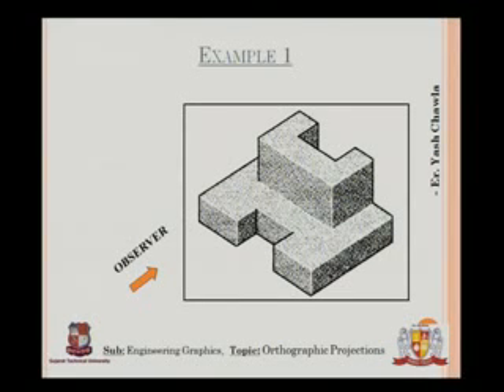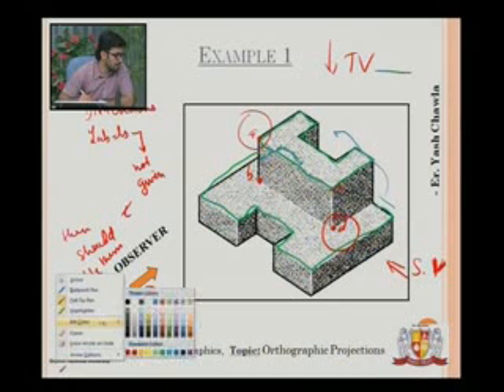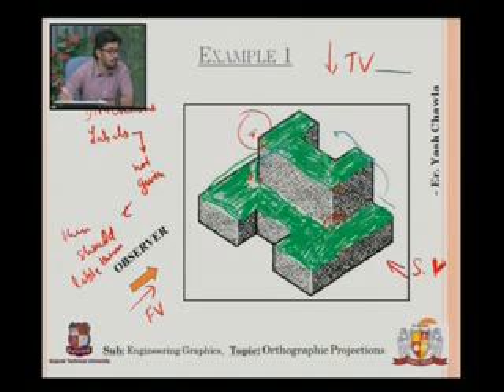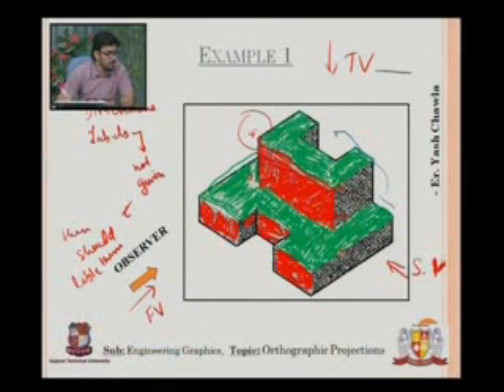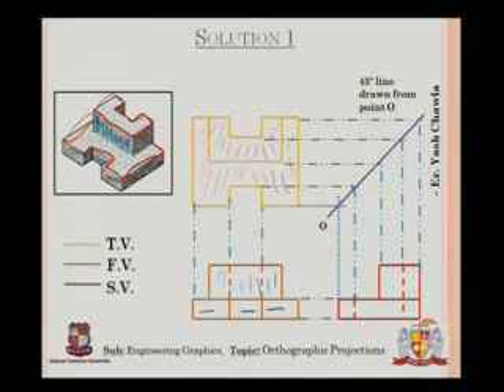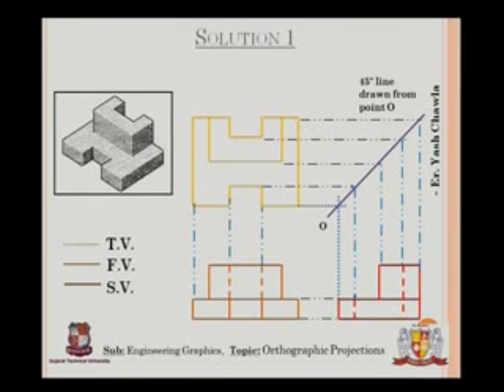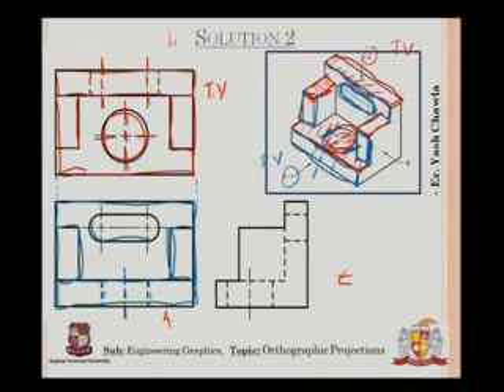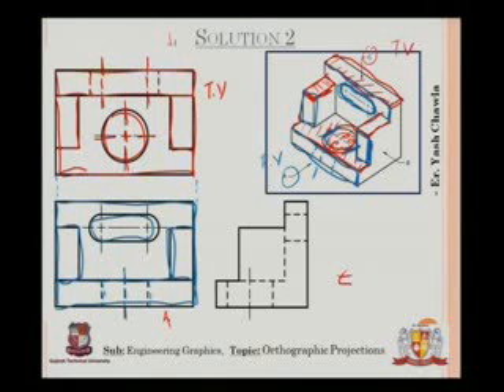Yash Chawla-Orthographic Projections-Solved Examples_2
Graphics-Orthographic Projections:-Solved Examples